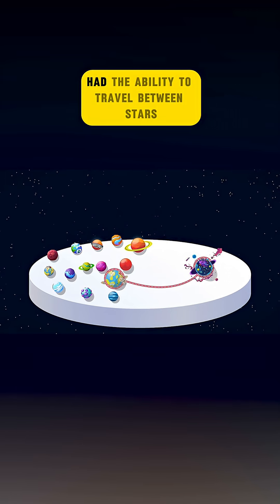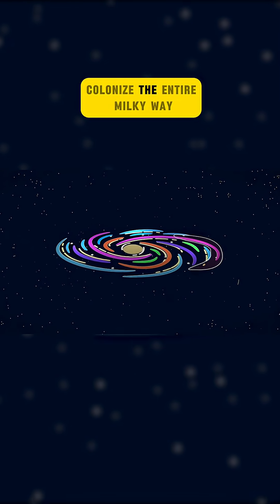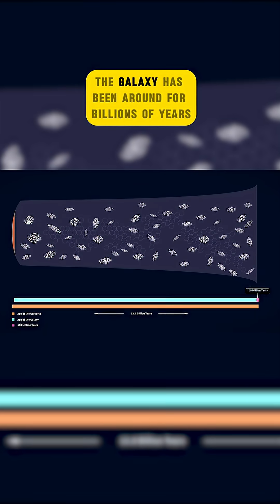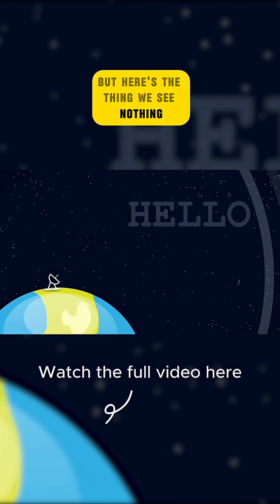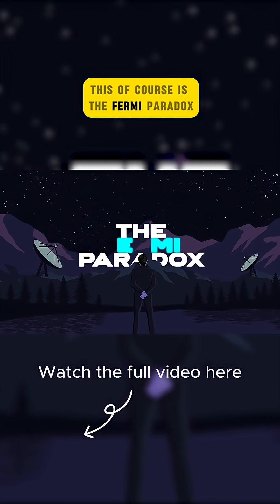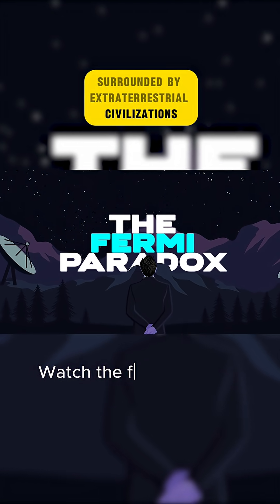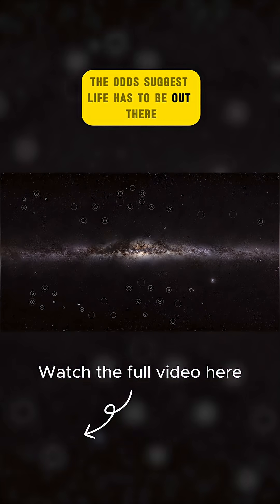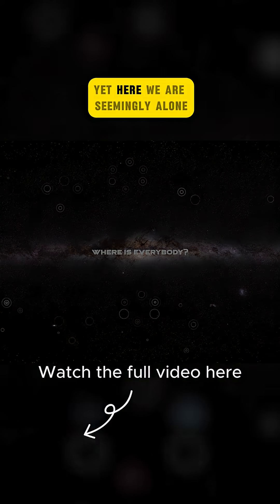The Universe Should Be Full of Aliens - So Where Is Everyone?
The universe is vast—filled with billions of stars and potentially habitable planets. So why haven’t we encountered any signs of alien life? Lets look into the Fermi Paradox, the mystery behind the Great Silence, and the unsettling question: Where is everybody?

Could advanced civilizations be avoiding us, or is there something more disturbing at play? With over 5,000 exoplanets discovered, the odds say we shouldn’t be alone… yet we are.